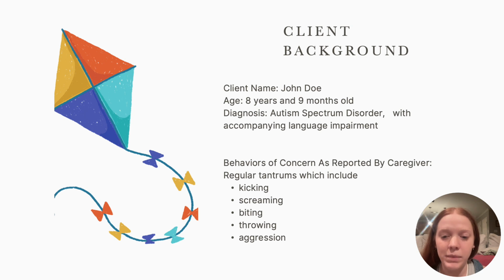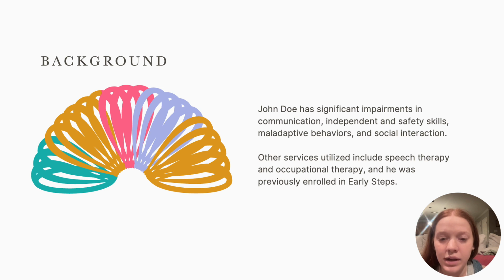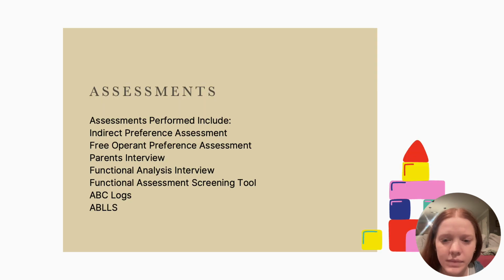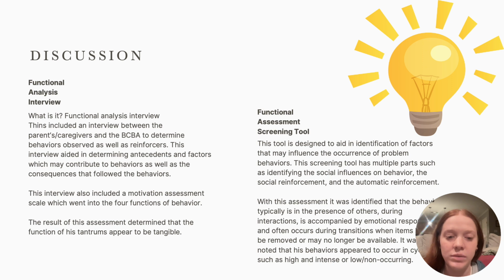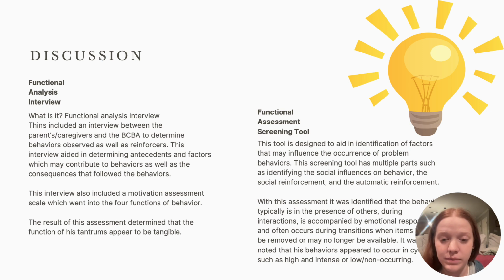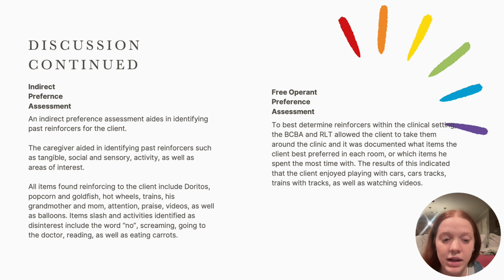Case study 1 SPCE 638